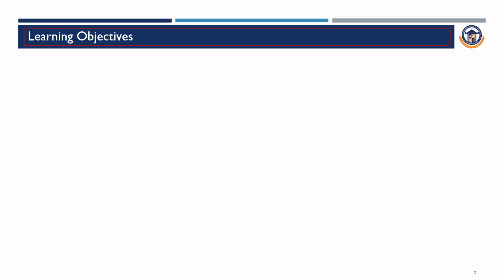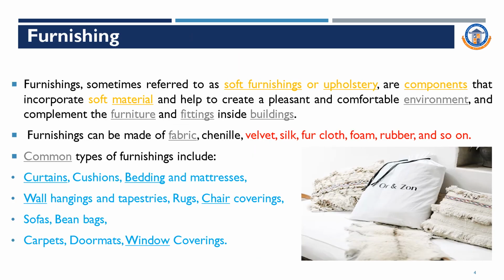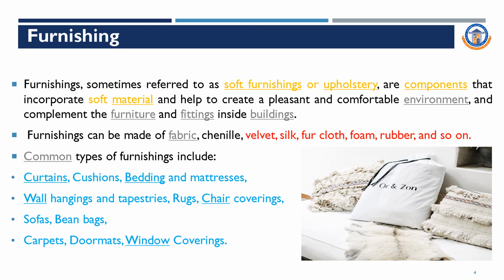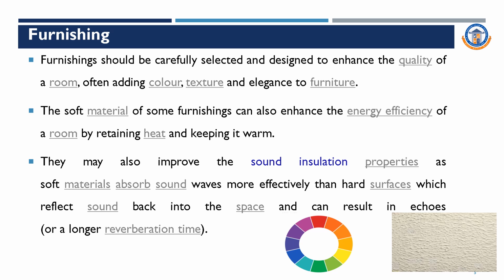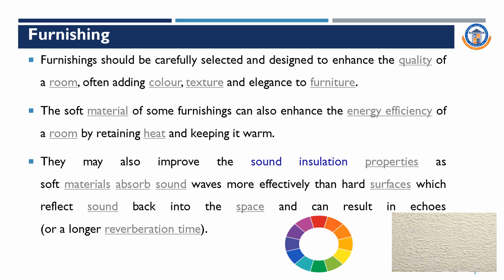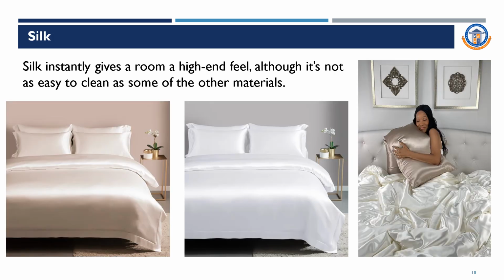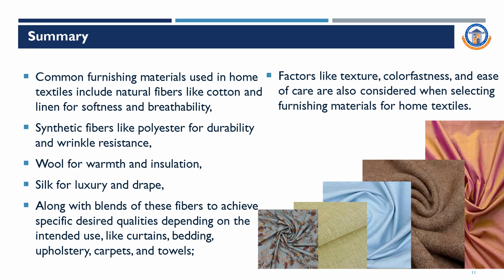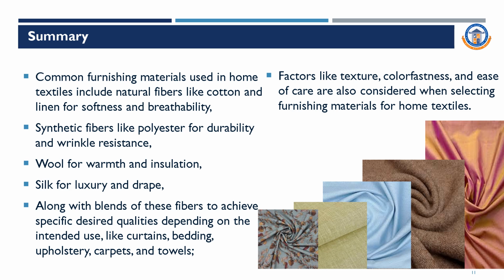Furnishings in Home Textile